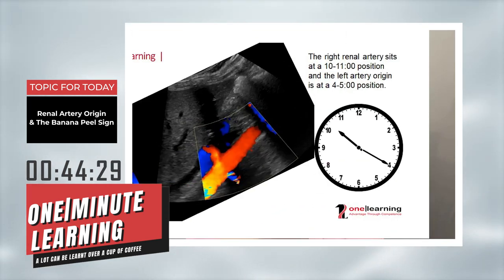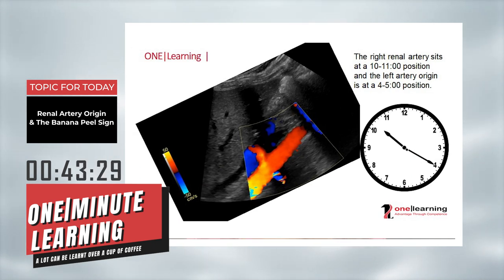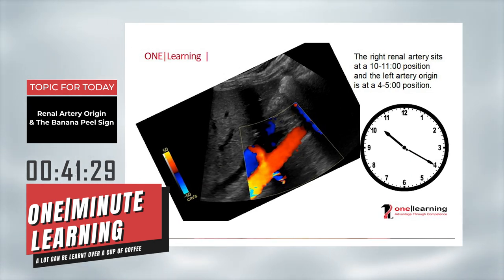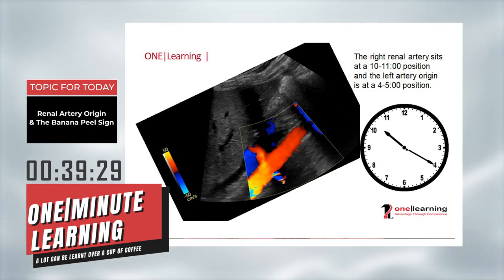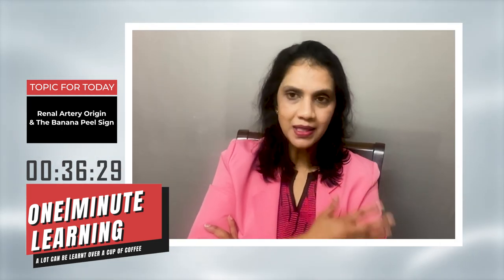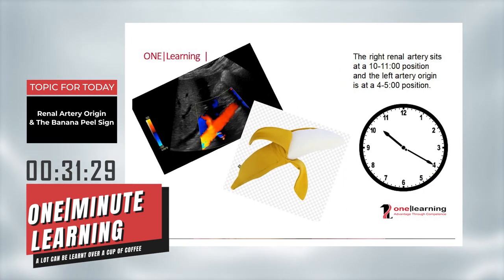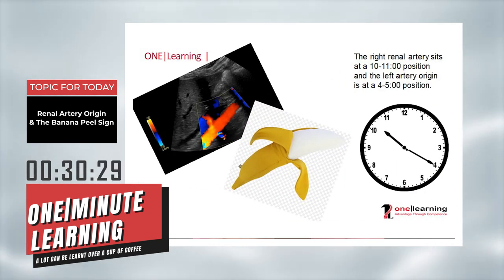Renal Artery Origin & The Banana Peel Sign - ONE|Minute Learning Show - Episode 8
The aim of this show is to make learning Fun, Quick & Effective. Come & Join us @ONE|Learning to learn from the experts.

In the healthcare sector, making the right decision is critical and have a direct impact on patient health..continuous education and training for healthcare providers are very important in order to enhance their knowledge and for doing the confident diagnosis.
Learning is an art and hence we need to use the right brushes with different types of shades and colors by the right people at right time. In today's era where technology is so advanced that learning about anything from anywhere is on the fingertip or on voice command, so the effective way of teaching must be a part of this process so that consumers can consume the complete contents.
ONE learning introduces a new initiative of complex topics learning in just one minute. Looking into the busy schedule of healthcare providers,one-minute learning will give a new edge to the learners in terms of consuming, retaining, and applying that knowledge into their work.
ONEminute learning is a global initiative taken by team ONE|Learning. We are focussing to spread this knowledge all across the world, especially focussed on tier3 and tier4 countries like Middle East countries, Africa and Southeast Asia.